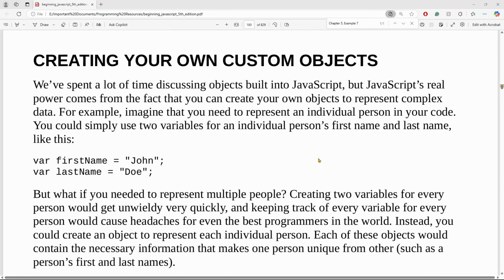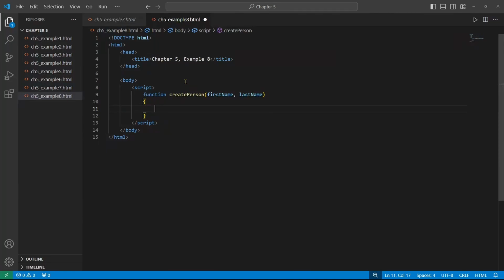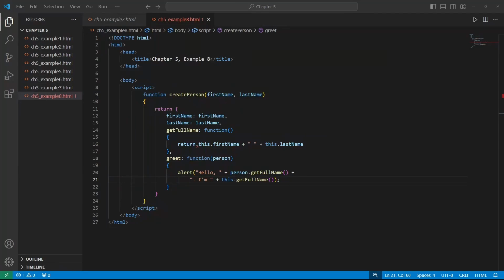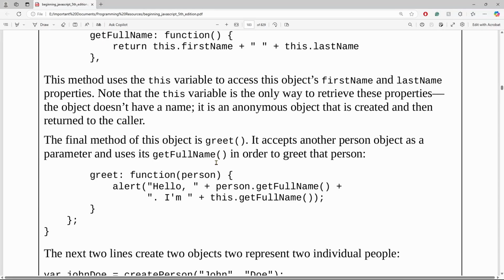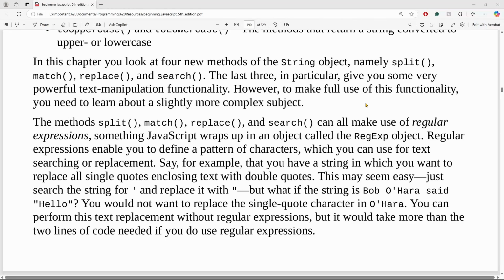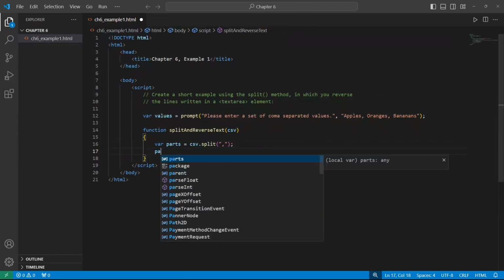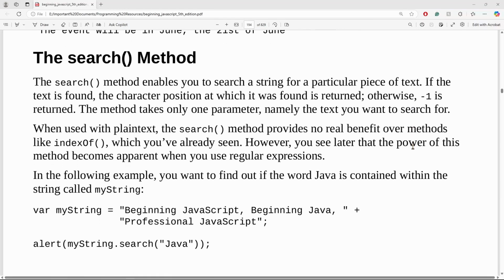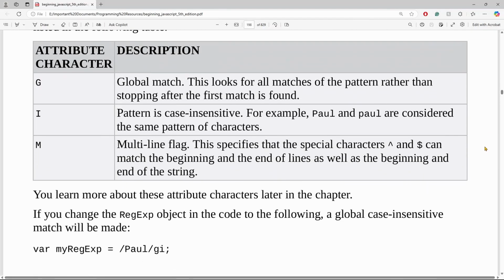Beginning JavaScript Part 9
We finally finished the chapter 5